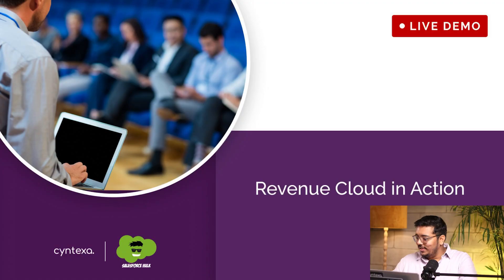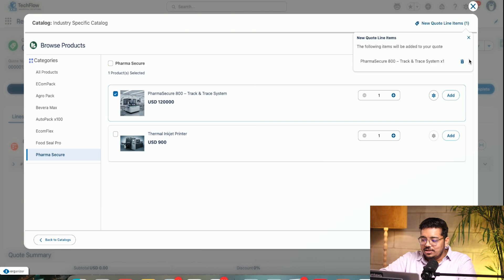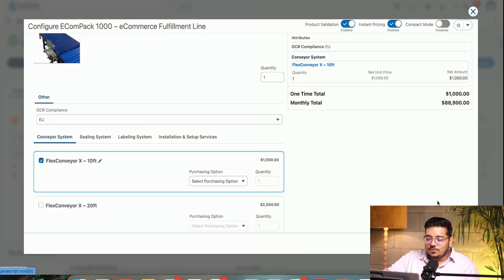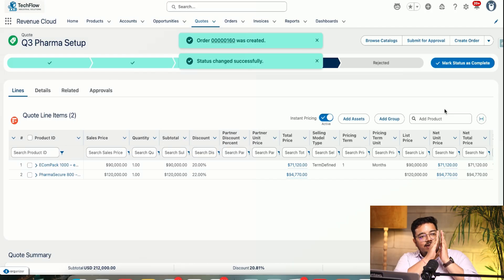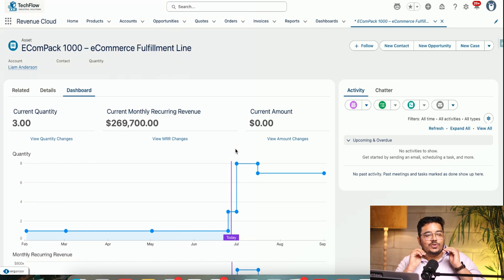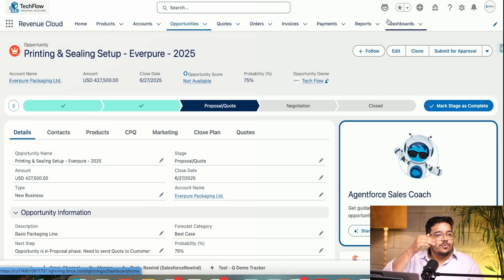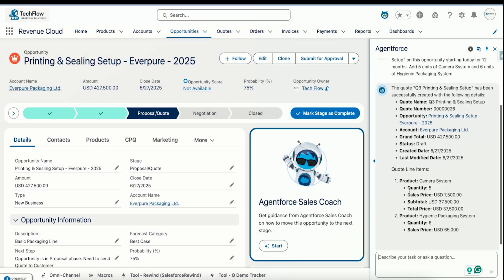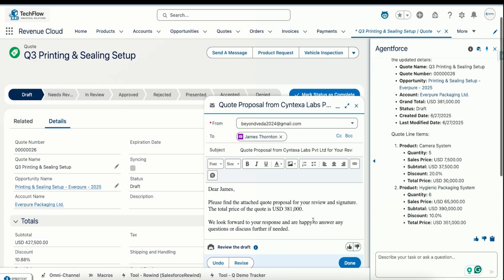How Salesforce Revenue Cloud Works: Live Demo | Salesforce Hulk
See how it simplifies and automates the quote-to-cash process, aligns sales and finance, and enhances revenue visibility,  all on a single platform.
In this segment, we walk through:
Creating quotes and managing pricing
Billing and invoicing workflows
Subscription management
Real-time revenue reporting
Whether you’re new to Revenue Cloud or evaluating tools for your RevOps stack, this live demo gives you a clear view of its real-world impact.

Get an inside look with this live demo of Salesforce Revenue Cloud in action!